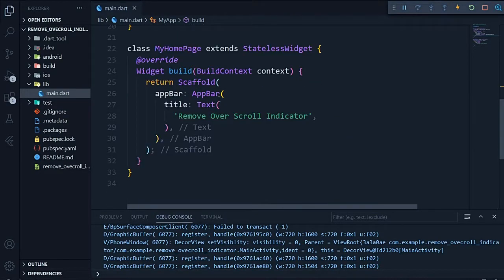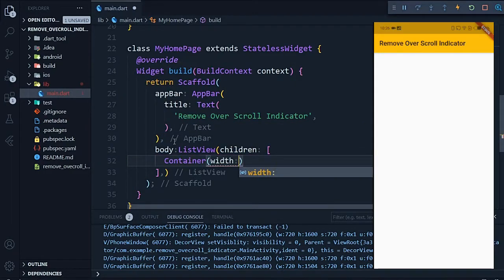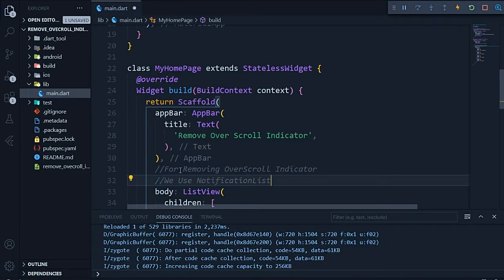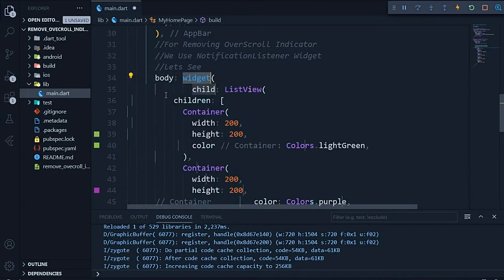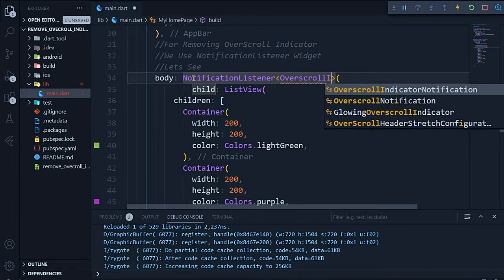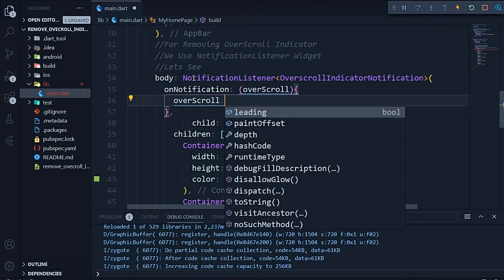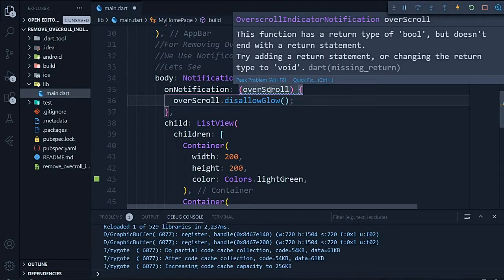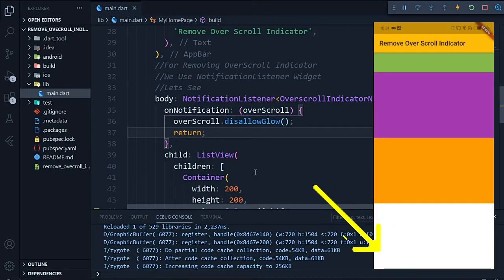How To Remove Scroll Glow in Flutter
Scrolling widget show glow/splash effect when we over scroll in a flutter app. The overscroll indicator will inform user about the end of scrolling area.
Sometime we do not want to show this effect. We will remove scroll glow in this video.
Flutter provide NotificationListner widget which we will use inside this video to remove the glowing effect from Listview, SinglechildScrollView, GridView and other flutter scrolling widget.

If you have any question. Please write in the comments!